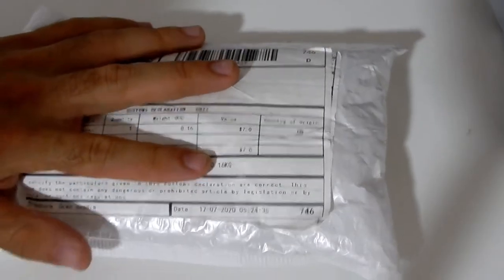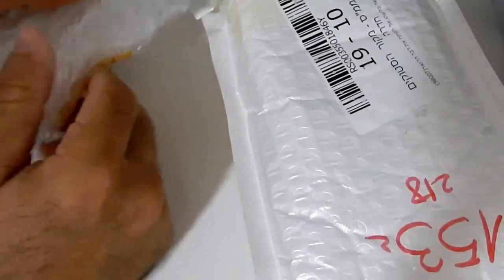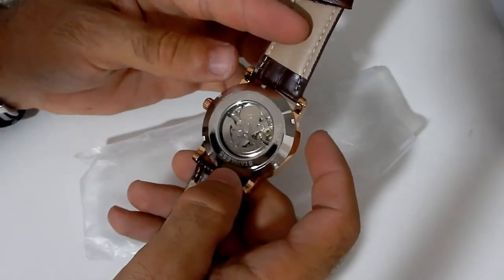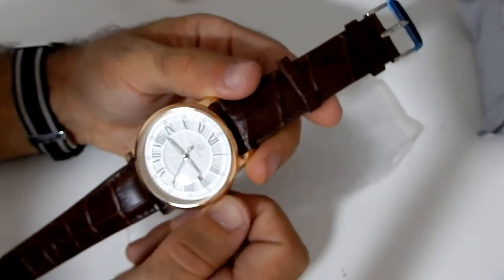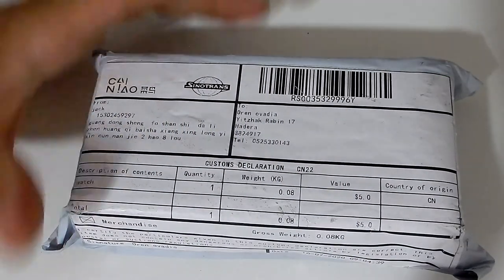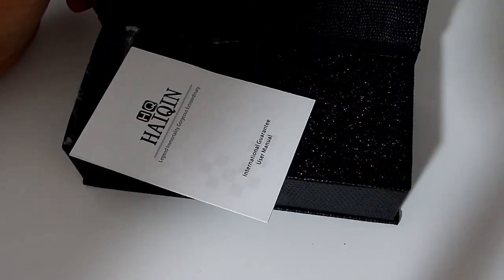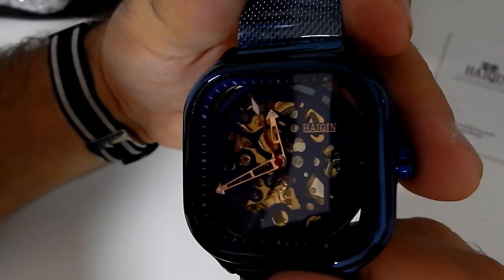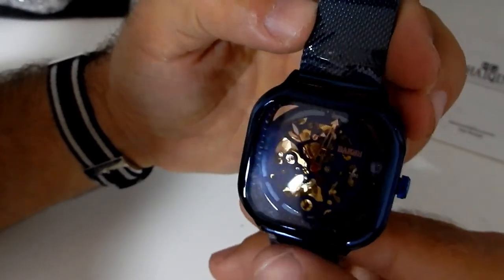double unboxing! aliexpress haiqin and forsining